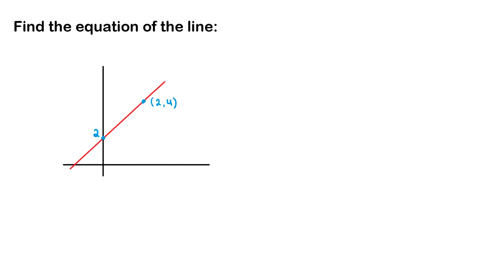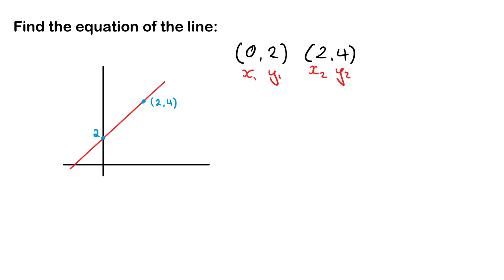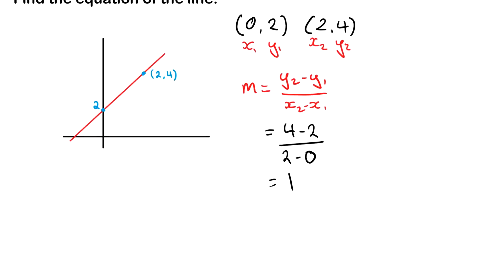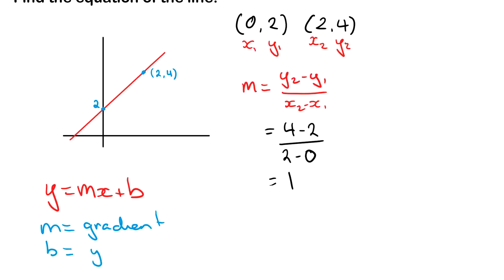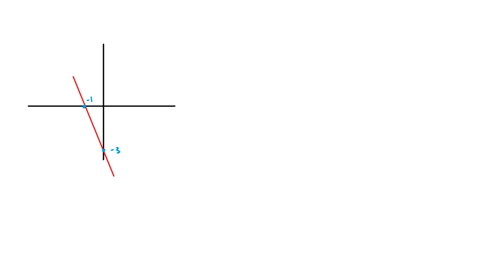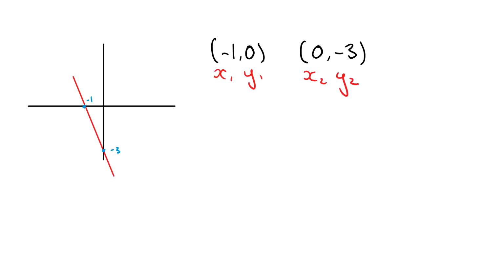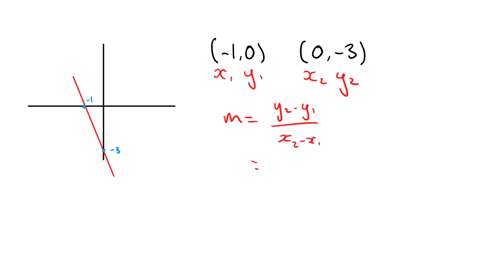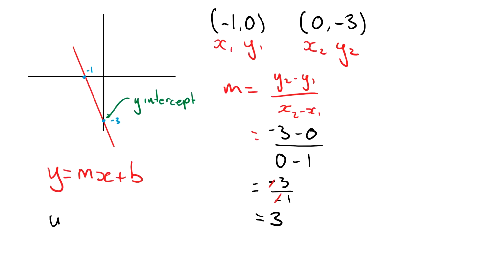Finding the equation of a line with Worked Examples